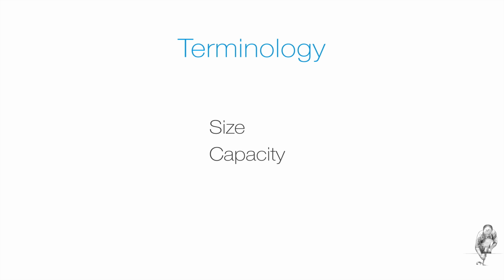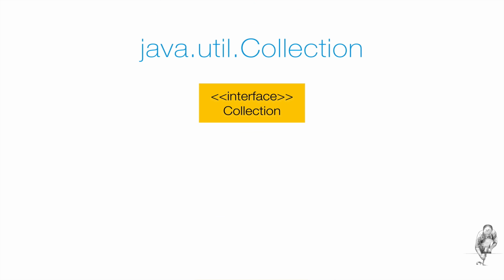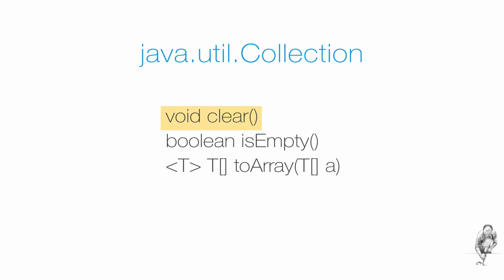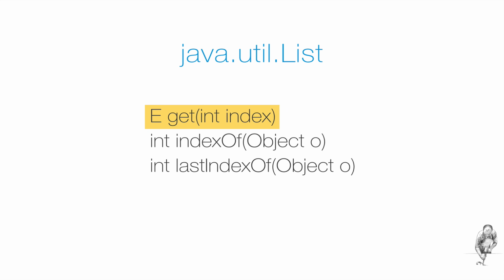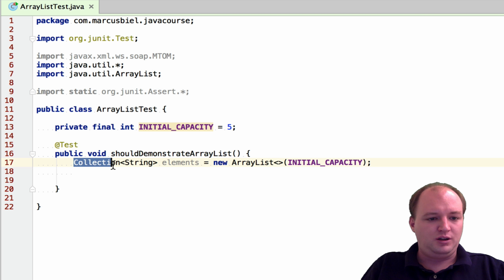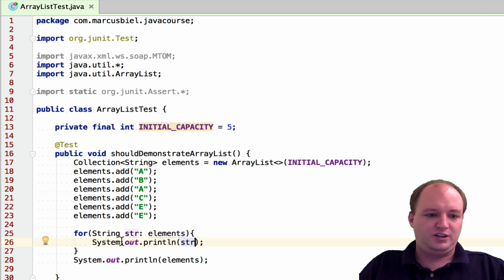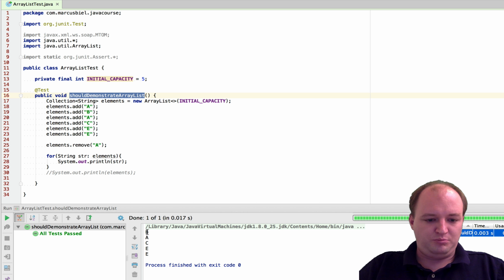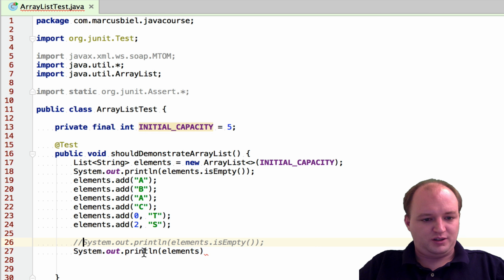Java for Beginners 24 - ArrayList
In this tutorial I explain the class ArrayList in detail. for additional material like the slides, a pdf, exercises and other videos.